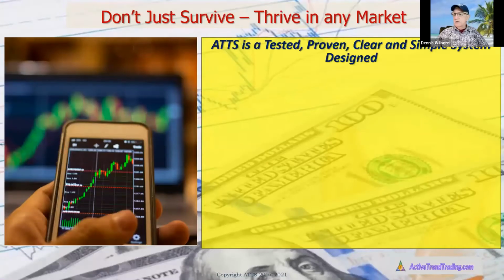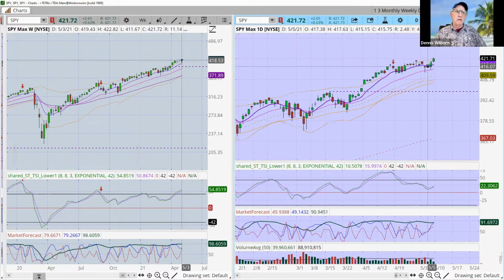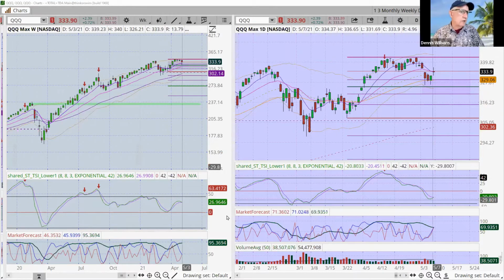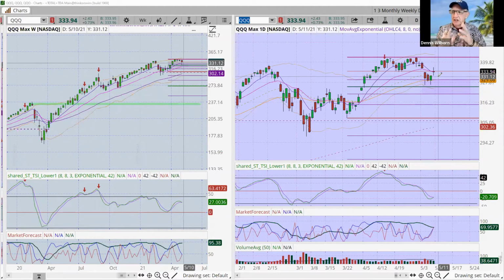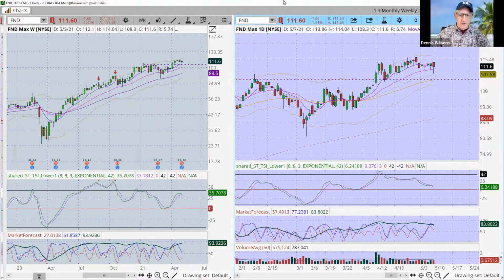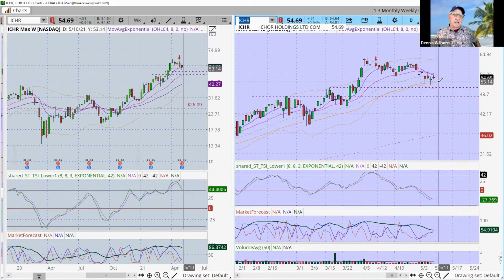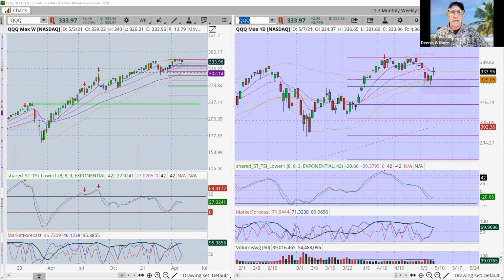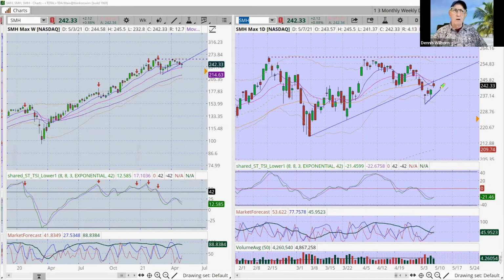Heading to NEW HIGHS! Don't Argue with the Trend! How to Make Money May 7th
The Markets are Heading to NEW HIGHS!  Don't Argue with the Trend!  Will the others follow the S&P?  What do you think about this weekend's stock picks?

3 Top Growth Stocks with Strong Setups. Setting up Next Week.  From the Private Watchlist of our Panel of Our Elite Traders

👉🏼 In this video, I'm analyzing SPY, QQQ and IWM for potential weekly setups
and Dr. Steve Ferreira, Mr. Anil Parikh and I provide 3 top Growth Stocks ready to move next week.

I have been a technical analyst for over 30 years but I am not a financial advisor and this video should be used as a starting guide to doing your own due diligence.

🏆 1.  3 Top Growth Stocks from 3 Elite Trading Experts
🎯 2. Many Setups in a Market looking ready to explode...Will It?
 📉How to Make Money Trading Stocks and Options -  Week of May 9th 📅

If you want to know the Top 5 Growth Stocks I'm trading next week including:
1.  Price to Enter
2.  Price of Stop Loss and Profit Targets
3.  How to Let your Winners Run

JOURNALING?
📙 Active Trend Trading Journal - 8.5 x 11
📖 Active Trend Trading Journal - 6 x 9

Trade Well & Prosper!

Remember Follow Me and go to this LinkTree for other cool Trader Tools!